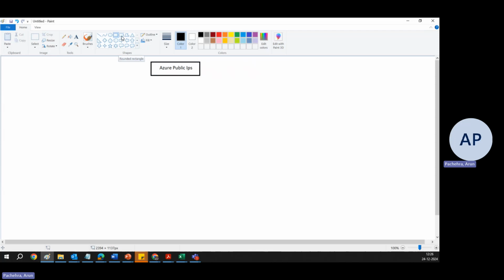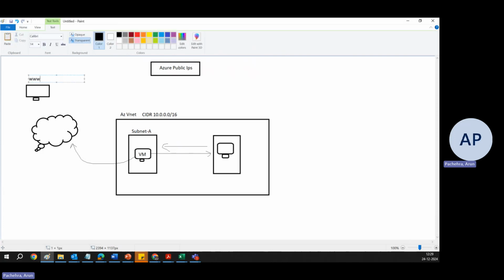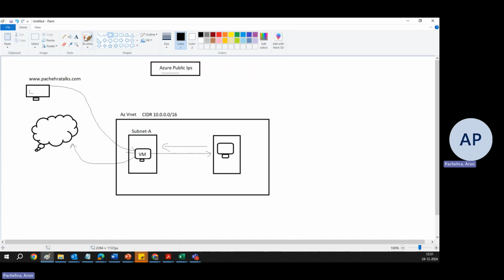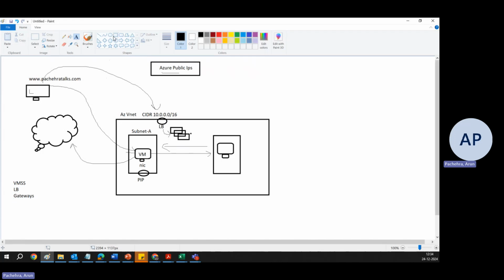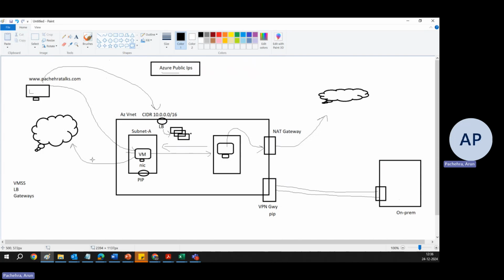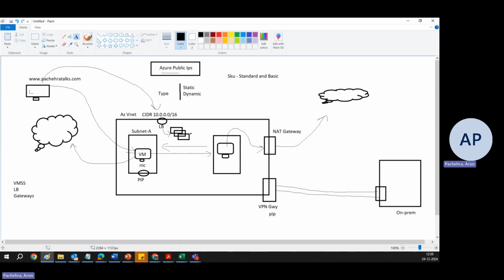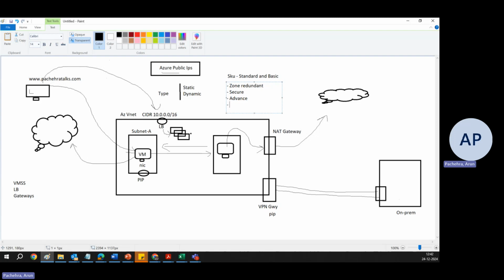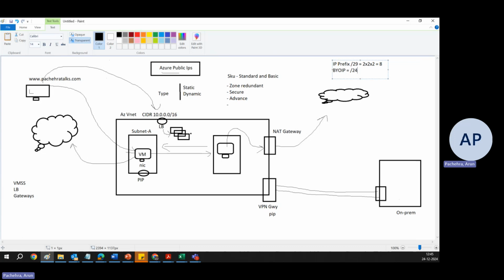Azure Public IP Address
Public networks like the Internet communicate by using public IP addresses.
Private networks like your Azure Virtual Network use private IP addresses, which aren't routable on public networks.
To support a network that exists both in Azure and on-premises, you must configure IP addressing for both types of networks.
Public IP addresses enable Internet resources to communicate with Azure resources and enable Azure resources to communicate outbound with Internet and public-facing Azure services.
A public IP address in Azure is dedicated to a specific resource. A resource without a public IP assigned can communicate outbound through network address translation services, where Azure dynamically assigns an available IP address that isn't dedicated to the resource.
As an example, public resources like web servers must be accessible from the internet. You want to ensure that you plan IP addresses that support these requirements.